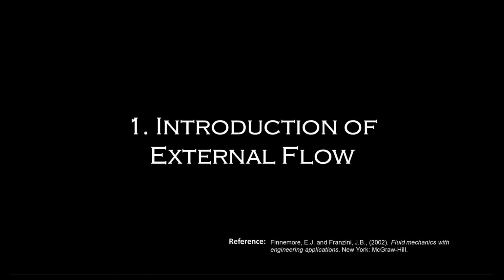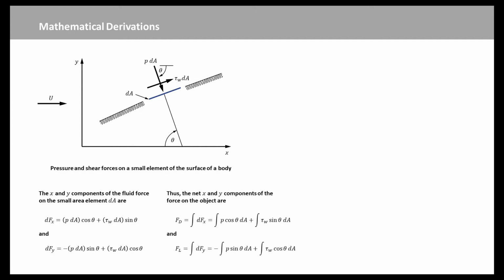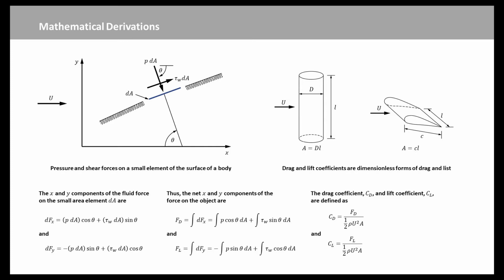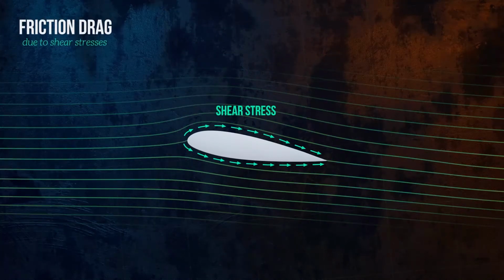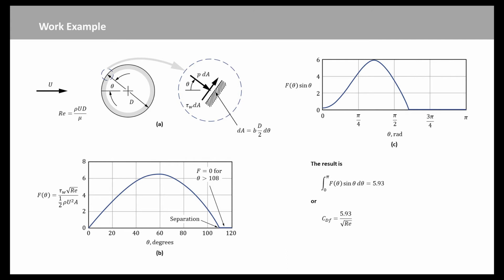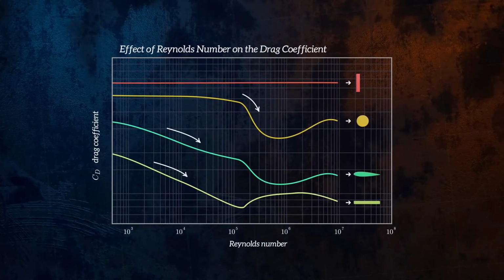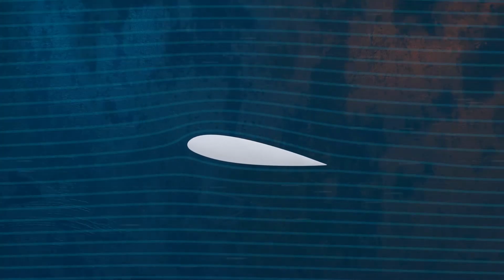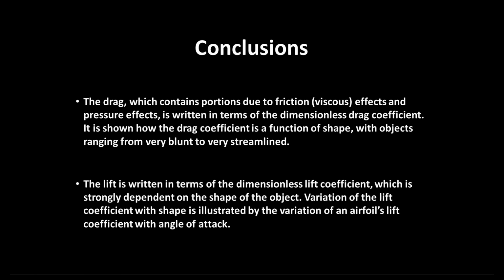Fluid Mechanics: Flow over Immersed Body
To introduce the aerodynamic drag and lift